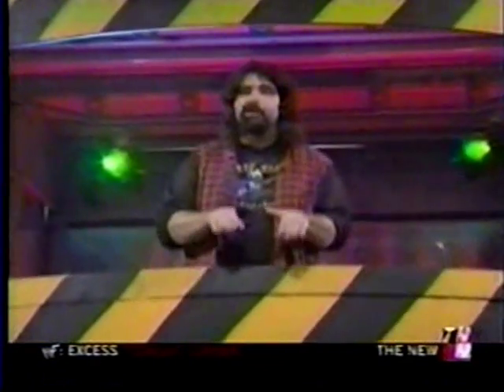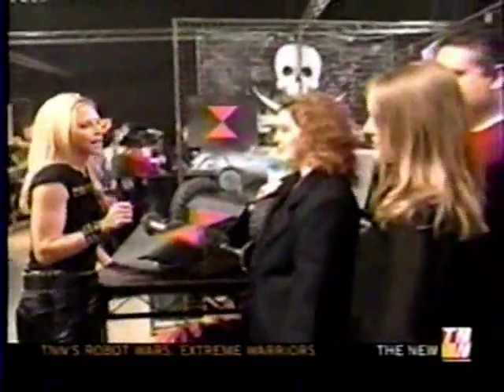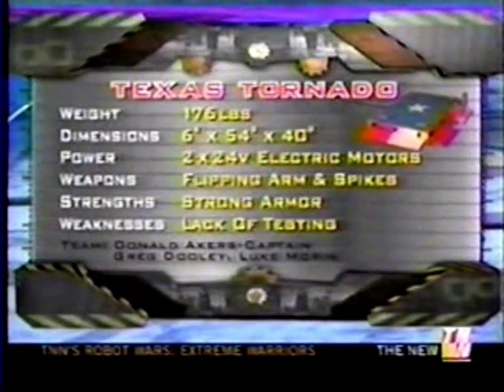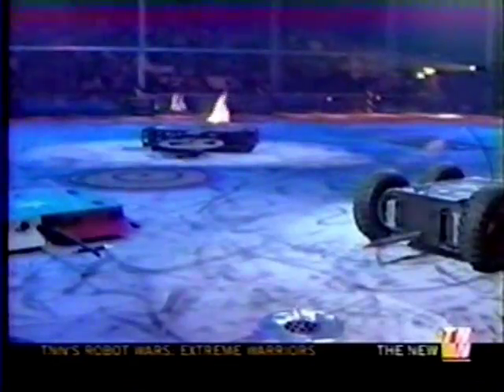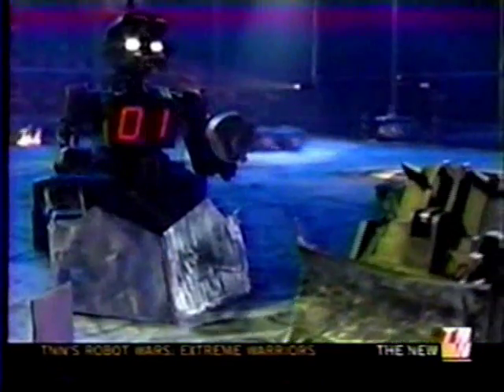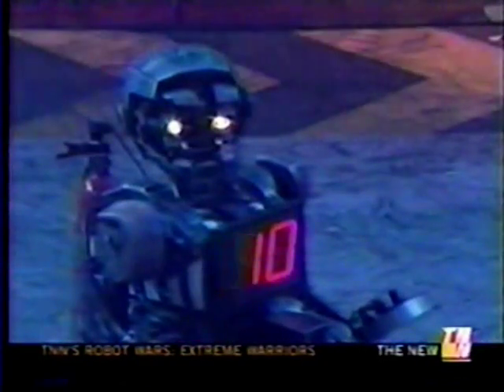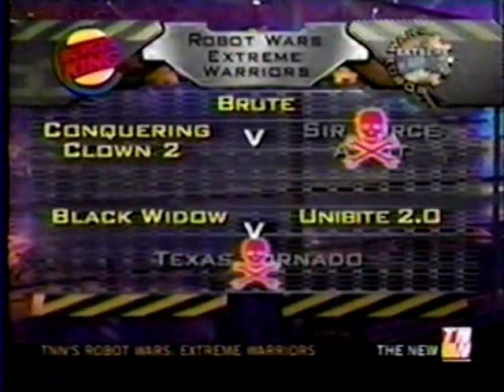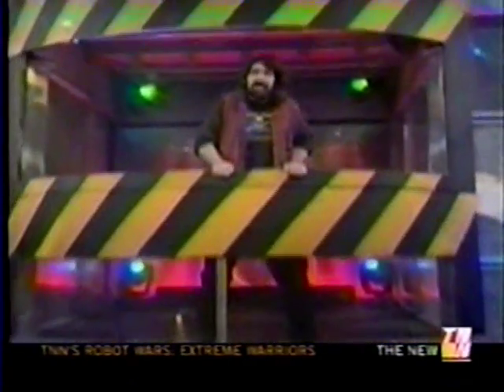Unibite 2.0 Vs Black Widow Vs Texas Tornado (Robot Wars US Heat C)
Hyperactive and Hyperbite's big daddy Unibite faces off against Rocky Bot-Boa's wife Black Widow and redneck Texas Tornado.